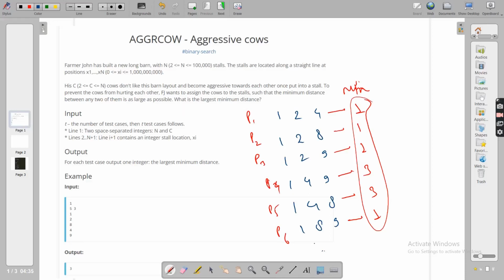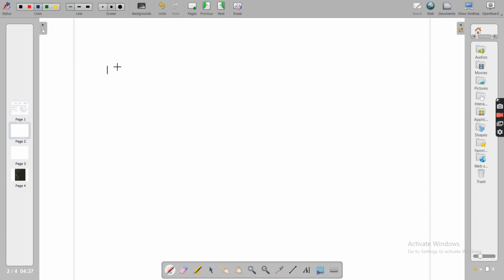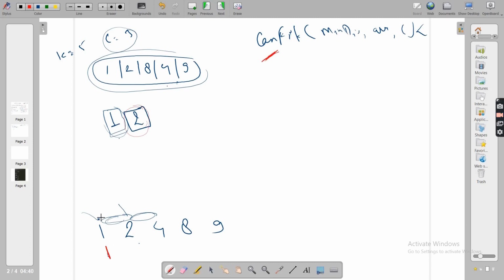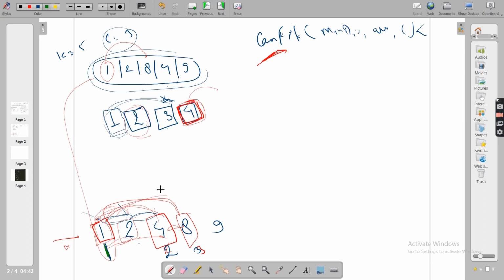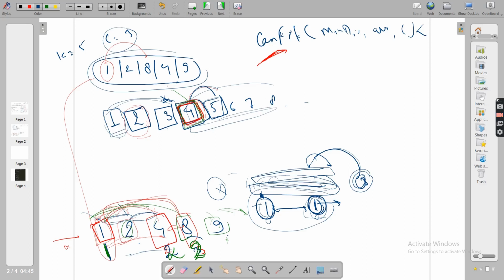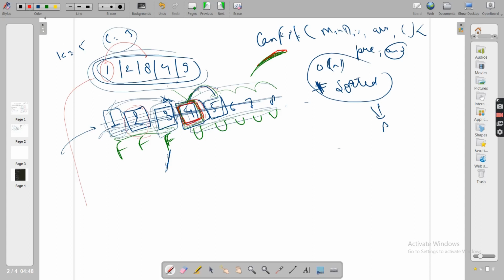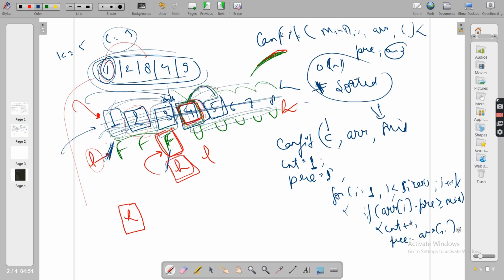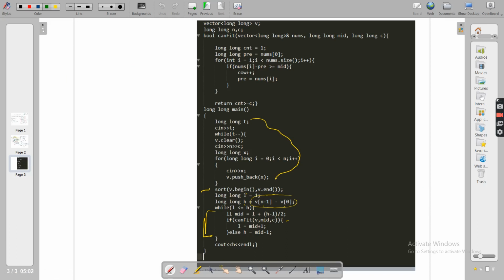Aggressive Cows | SPOJ | Binary Search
Note - In last while showing solution, in canFit(), inside loop, I wrote cow++, it should be cnt++ instead.